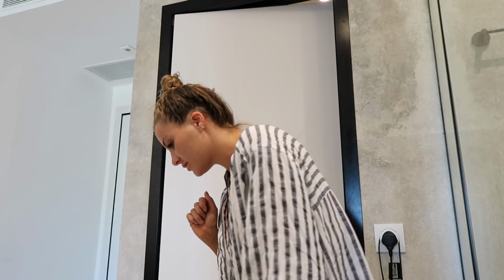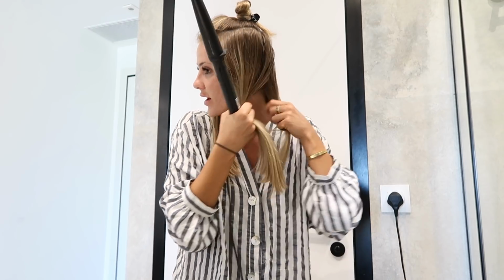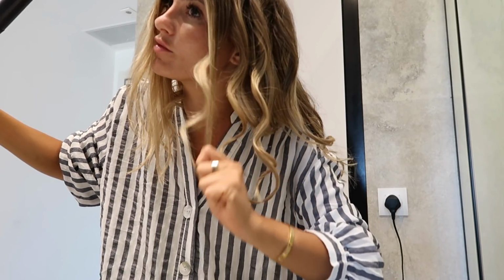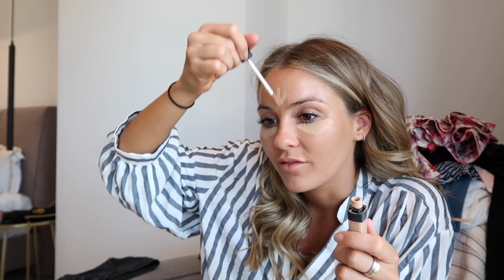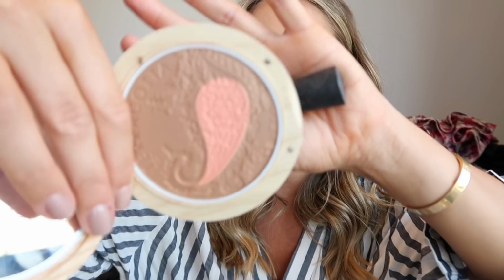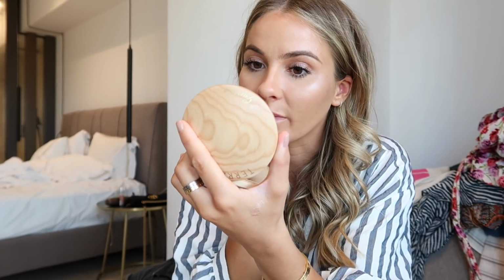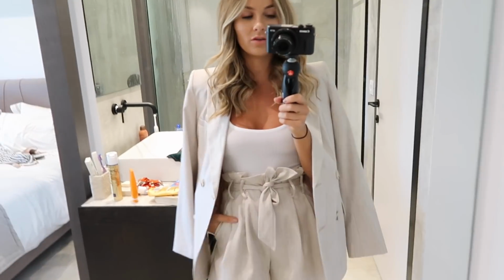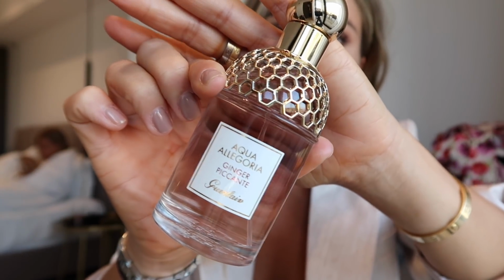GET READY WITH ME ON HOLIDAY | NADIA ANYA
GET READY WITH ME ON HOLIDAY
HAIR, MAKE UP & OUTFIT

BODY LOTIONS
BONDI SANDS

HAIR DRYER
HAIR CURLER

MAKE UP
LASHES @foxandvamp
LAURA MERCIER BASE
MAC FOUNDATION C6
CONCEALER - GINGER
POWDER MEDIUM 2
BROWS SOFT BROWN
HIGHLIGHT ORIGINAL
LIPSTICK SHADE 01

JEWELLERY
cheaper alternative
EARRINGS (similar)